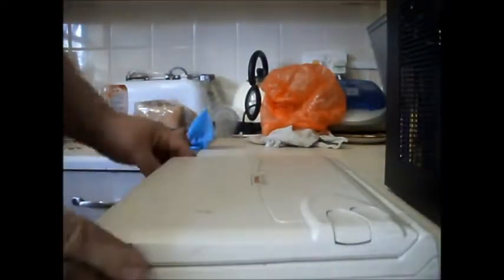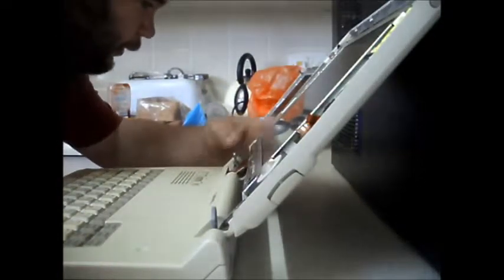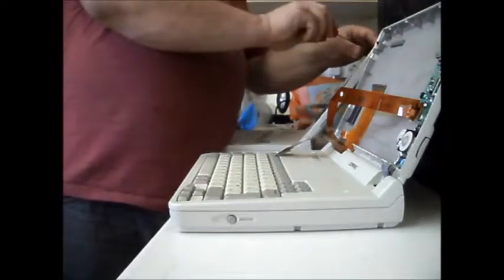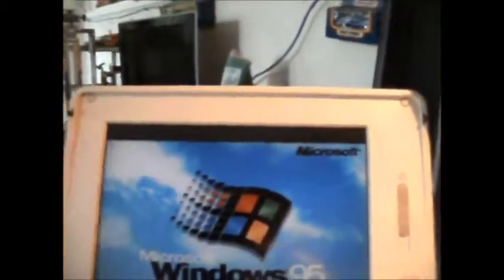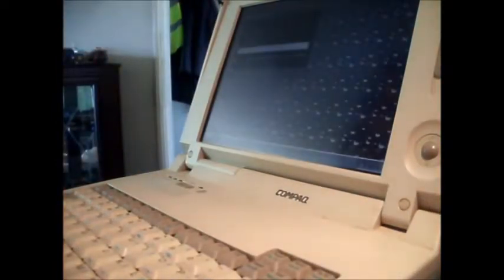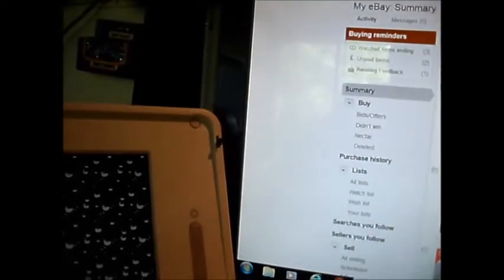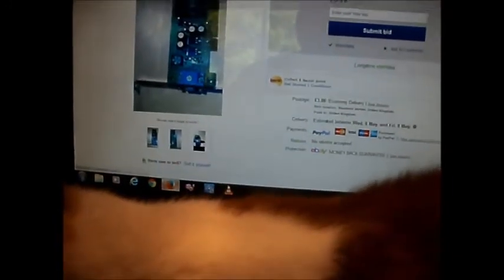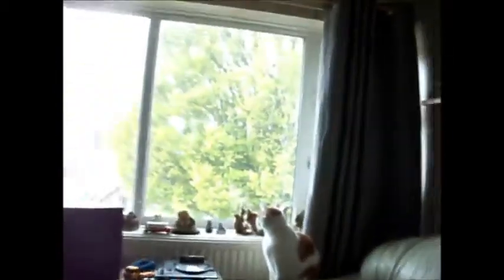Compaq LTE Elite 4/50 arrived and repair of the other LTE